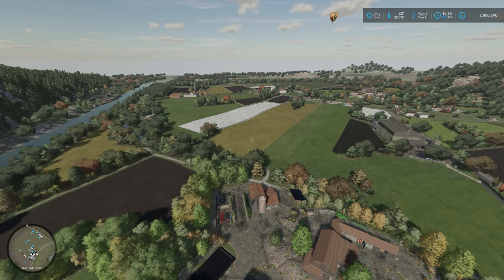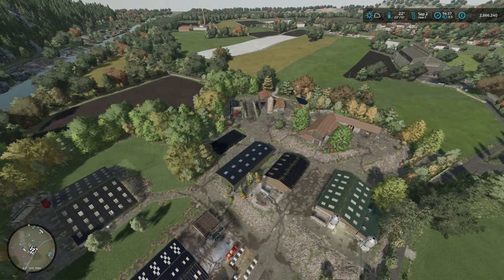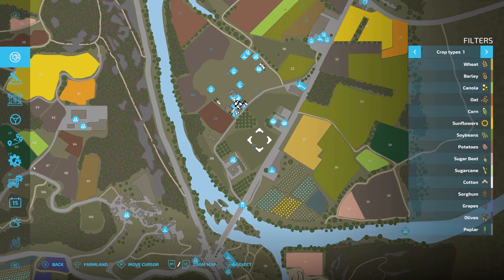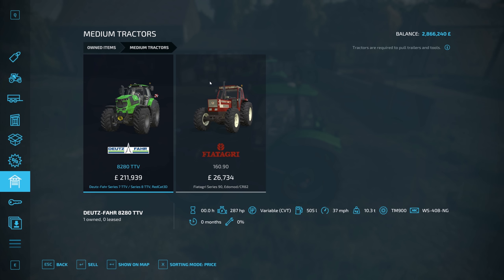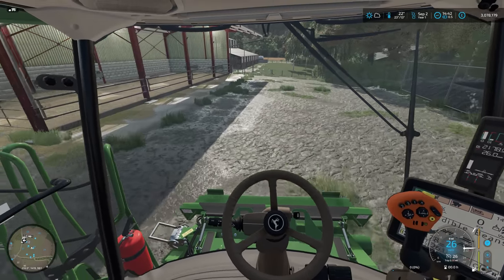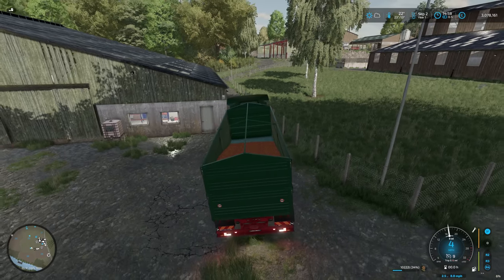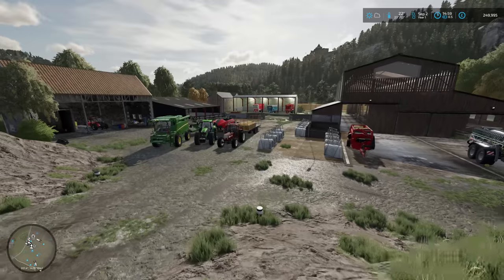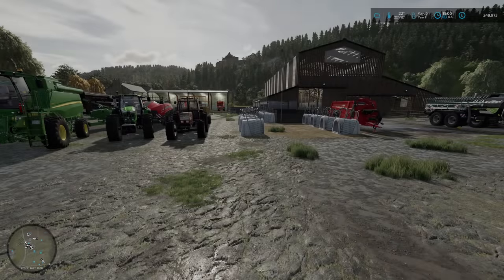Best Farm I've Built For FS22! | fs22 Let's play | Castelnaud | Episode 1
I've wanted to build my own farm on Farming Simulator 22 for some time, and now it's complete. This is by far the best custom farm build I've ever done. Now it's time for a Let's Play series. Let's get to work!

PC Specs 💻
AMD Ryzen 9 5950X
32GB Corsair Vengeance RGB PRO
500GB WD SSD (OS)
1TB Samsung SSD (Games)
2TB  Seagate hard drive (storage)